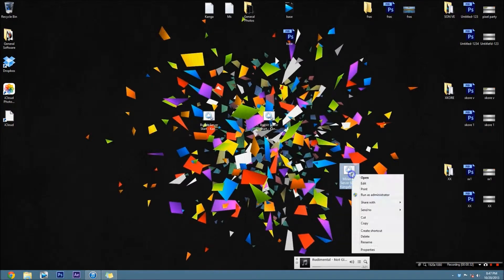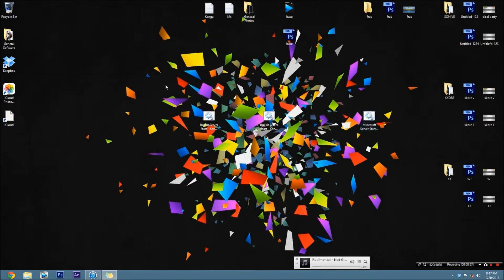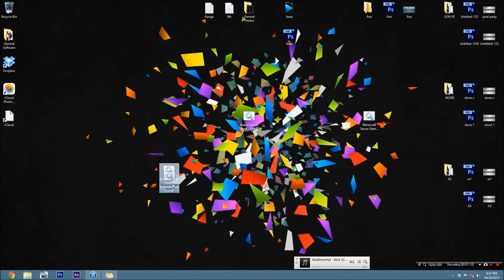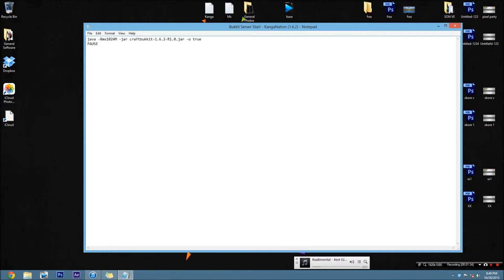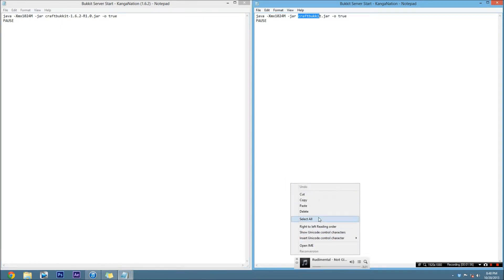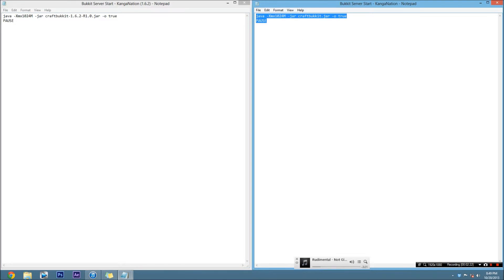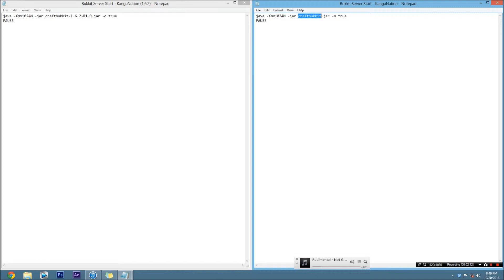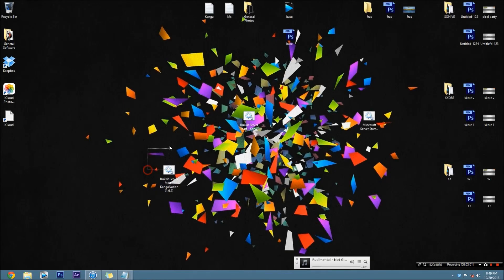Premade Bukkit Server Batch Files | (Download Link Below)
Hey everybody, Welcome to another quick tutorial for my new tutorial series "Minecraft Servers". This video gives a brief overview of the different batch files you need to start your .jar server file!